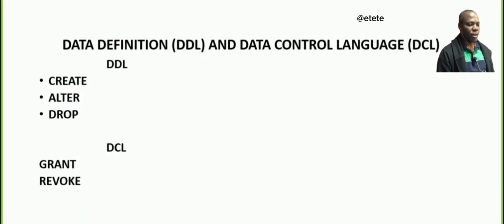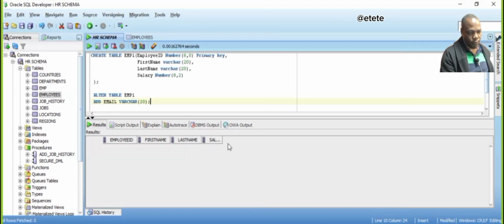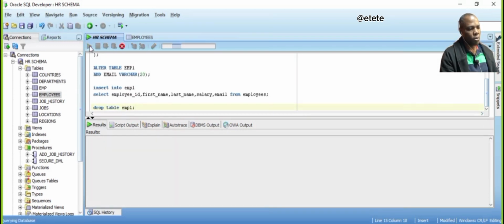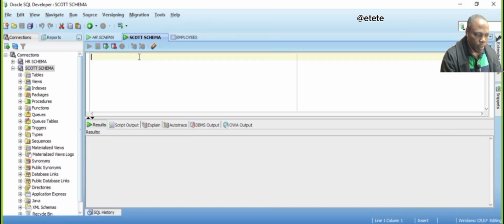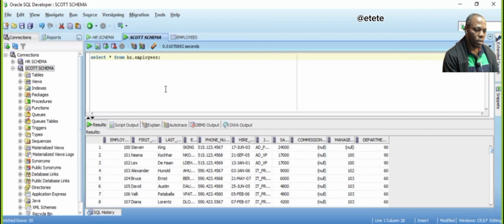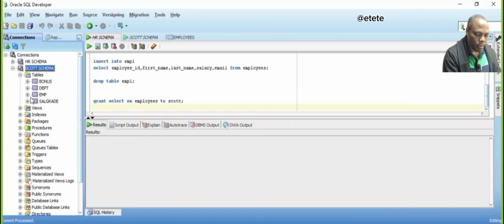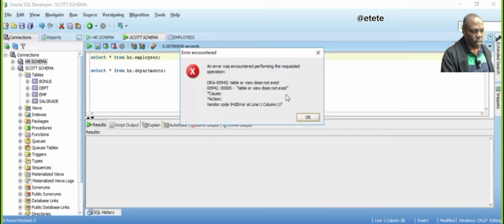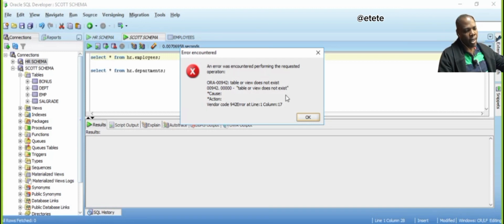part 2 of the data definition language (DDL) and data control language (DCL) in SQL. pt55